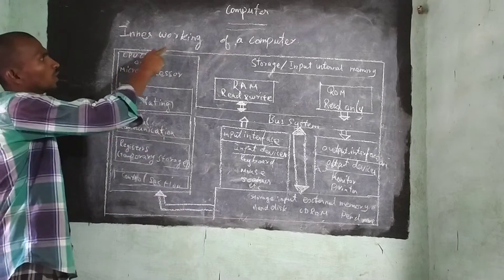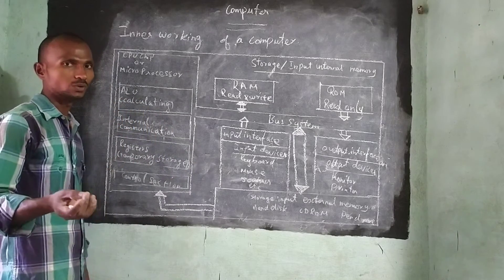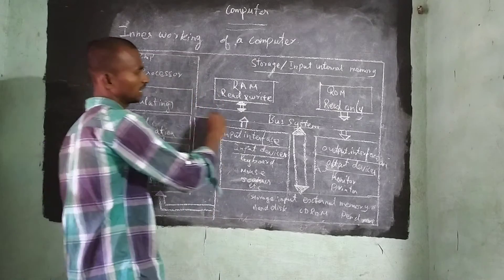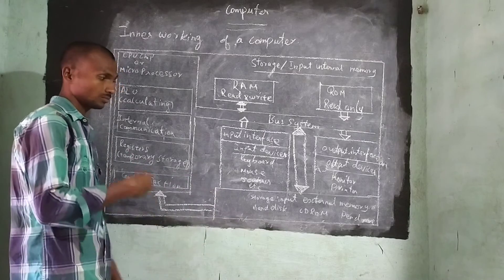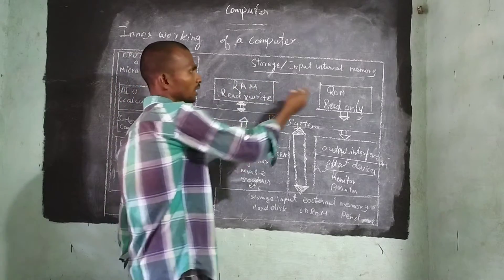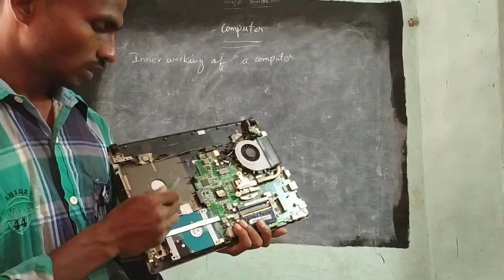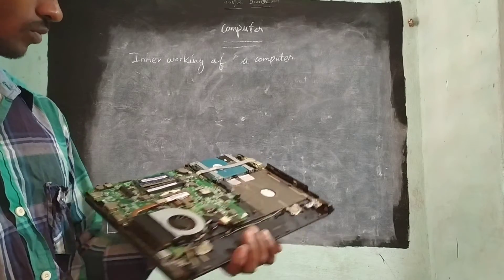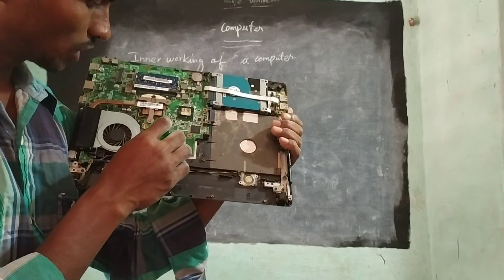inner workings of a computer